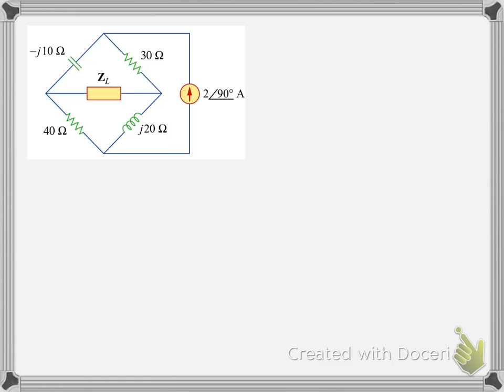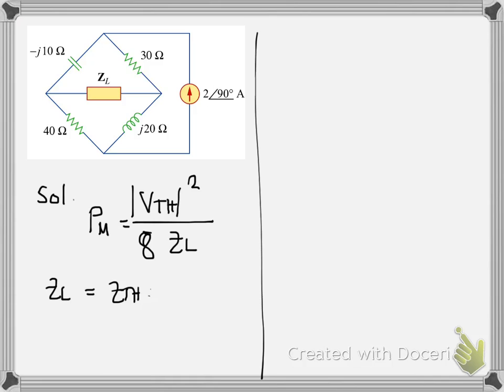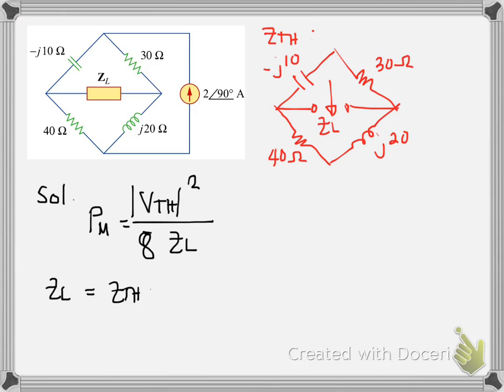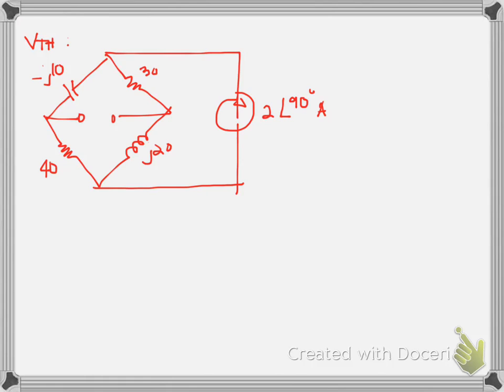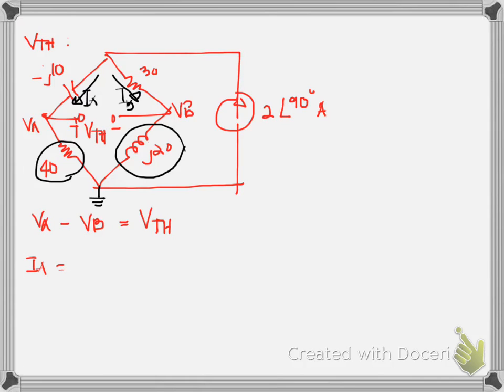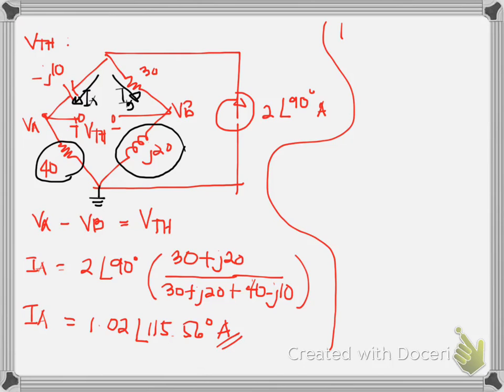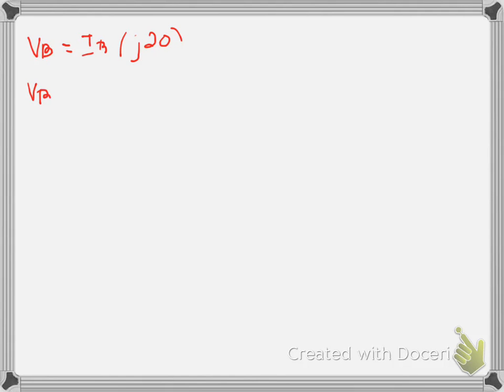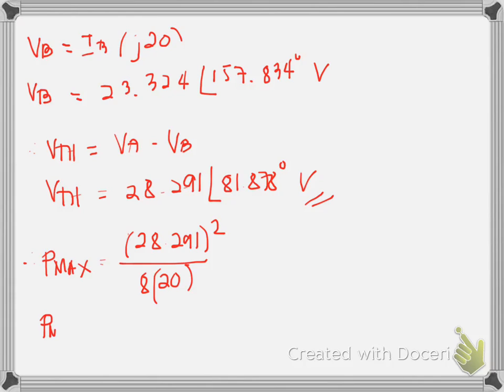Maximum Average power Transfer